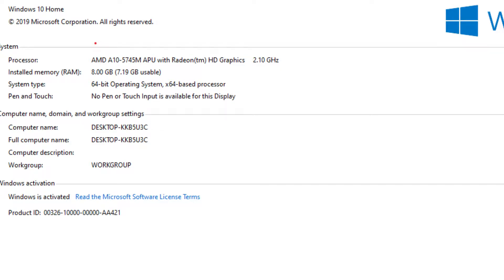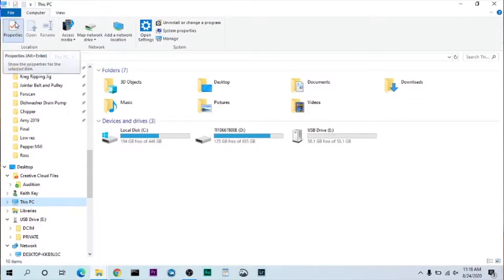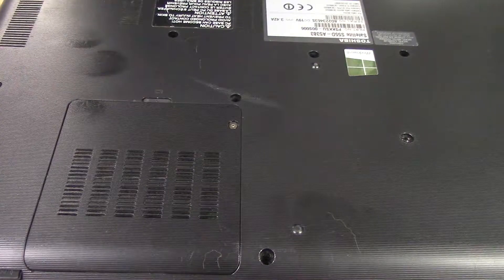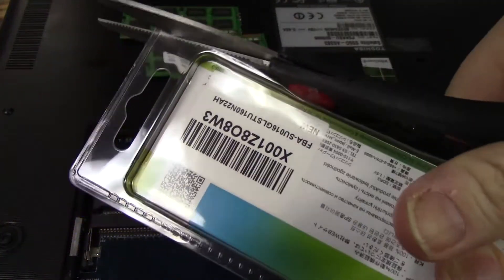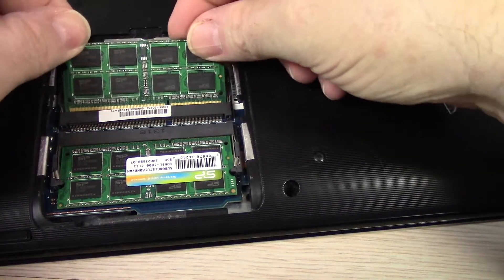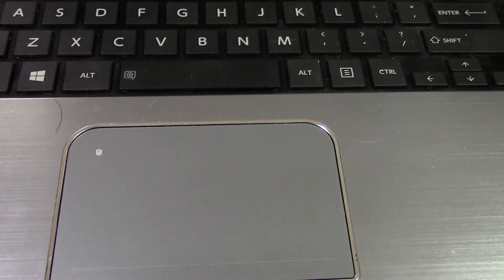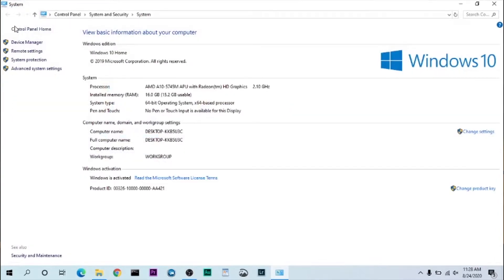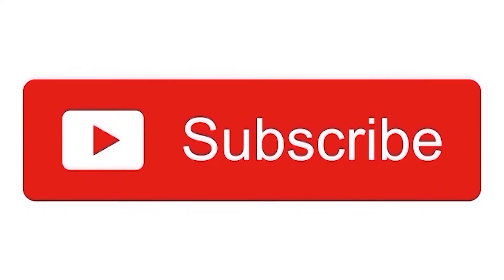Toshiba Satellite S55D-A5383 16GB Laptop Memory Replacement / Upgrade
This video shows how to upgrade memory in a Toshiba Satellite S55D-A5383 laptop.

16GB Memory Modules:

Anti-Static Wrist Strap:

Laptop Toolkit: